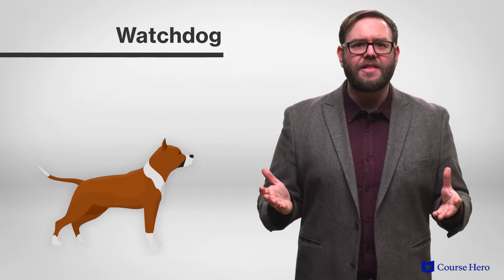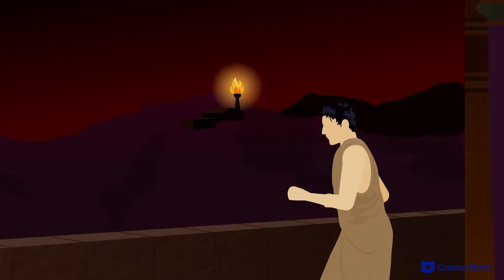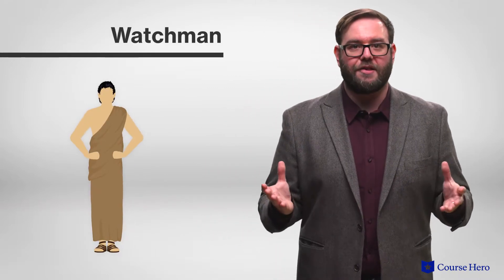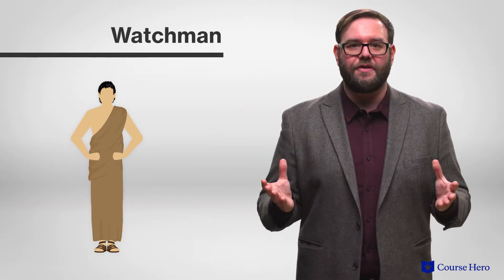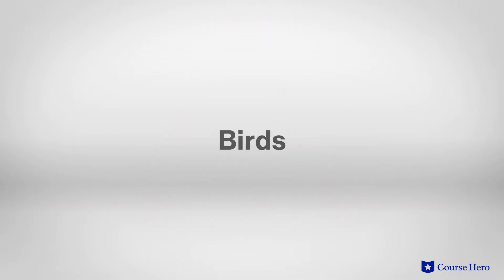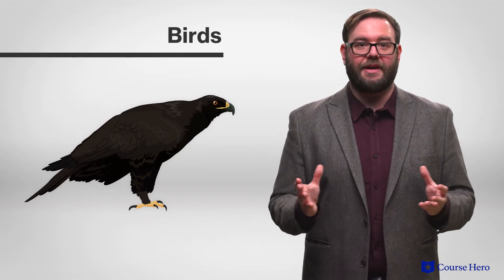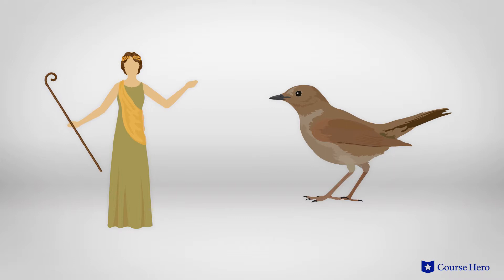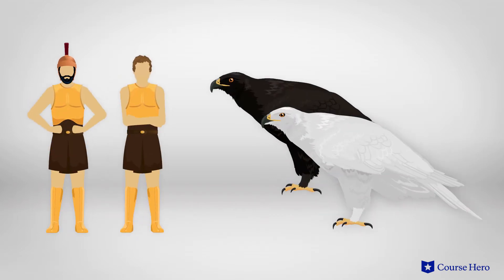Agamemnon by Aeschylus | Symbols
Summarize videos instantly with our Course Assistant plugin, and enjoy AI-generated quizzes Aeschylus’s Agamemnon explained with scene summaries in just a few minutes!

Course Hero Literature Instructor Russell Jaffe explains the symbols in Aeschylus's play Agamemnon.

Aeschylus's play Agamemnon, part of his Oresteia cycle, relates the story of the tragic downfall of the titular mythological king.

Agamemnon is leader of the Greek forces assailing Troy in an effort to reclaim the wife of his brother, Helena. Tragically, he has sacrificed his daughter Iphigenia in the hopes of success in his conquest.

As this history is relayed by the Chorus, Agamemnon returns home to his wife Clytemnestra, who has been plotting revenge for the loss of her child. A decade's worth of resentment and plotting comes to a boil within the formal constraints of this Greek tragedy.

Interestingly, in this famous tragedy Agamemnon appears on stage only during his death scene. It may be argued Clytaemnestra is the play's more influential character.

Greek dramatist Aeschylus’s Agamemnon was first performed in 458 BCE. Considered the father of tragedy, Aeschylus was prolific, but only 6 of his rumored 90+ works survive in their entirety today. His innovative handling of themes, plots, and language has given his numerous works enduring value.

The play contains many powerful themes such as revenge vs. justice, righteousness vs. evil, and fate. Other symbols include the watchdog, the purple carpet, and nets.